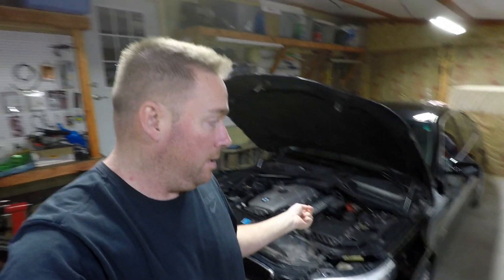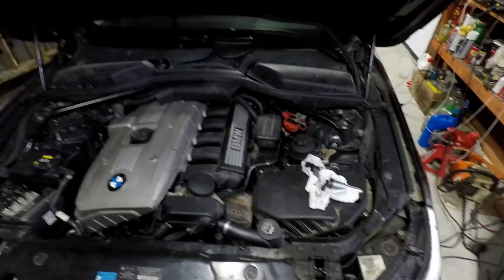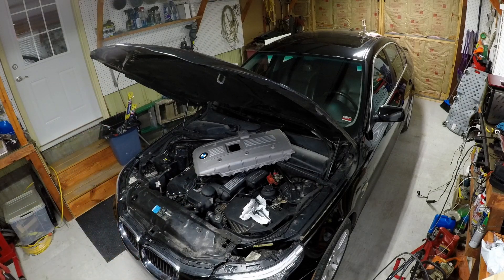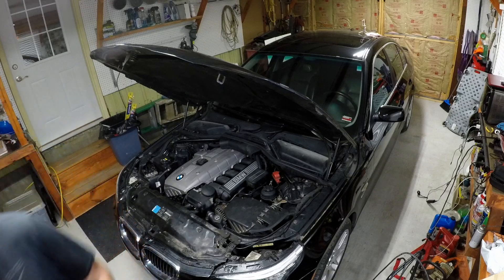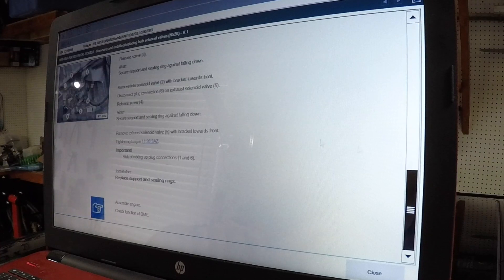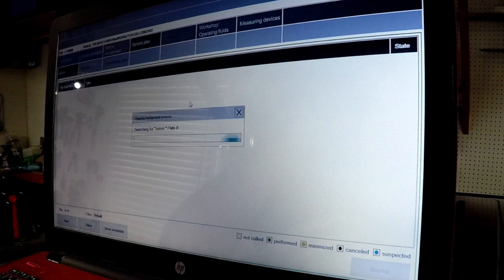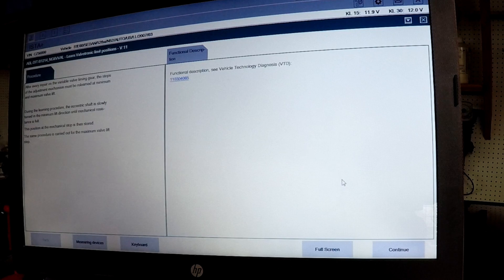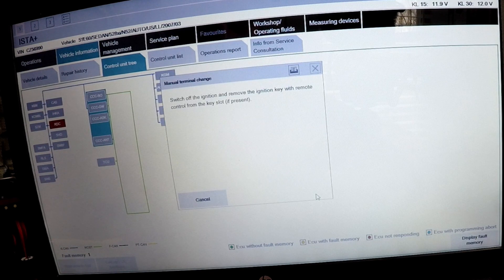Installing NEW OEM N52 Vanos Solenoids And Calibration Using ISTA-D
Hi guys, so this video shows how to do the vanos solenoids in bmw's after 2006 , I reset the calibration for the start and end stop for the solenoids, can you do this without the calibration? YES you can, in theory this will make it re-learn, but is it absolutely needed? Maybe not... I have changed many of them in the past without doing this and had no issue, Thanks again for watching !!!